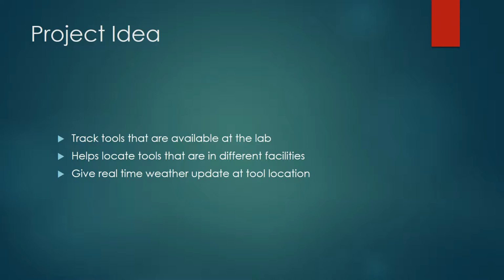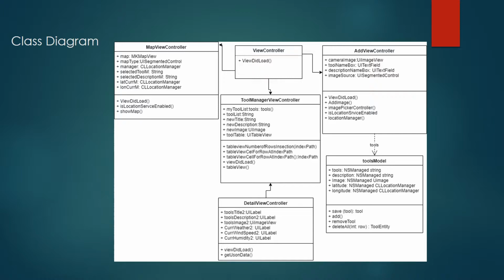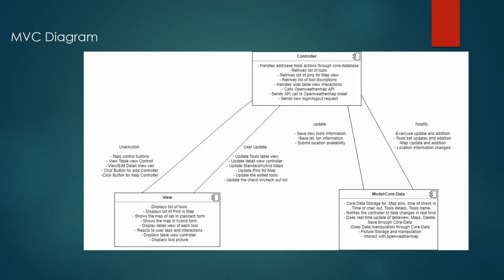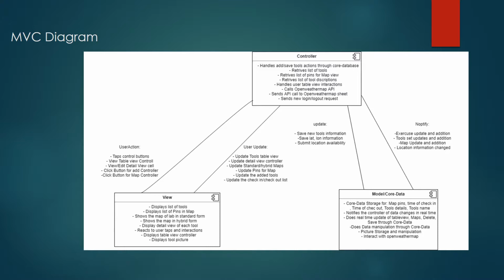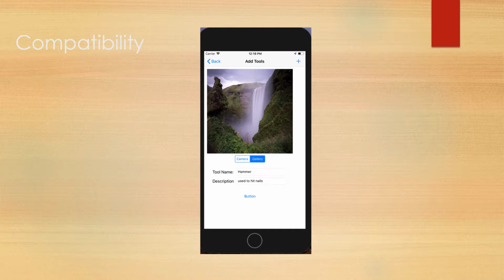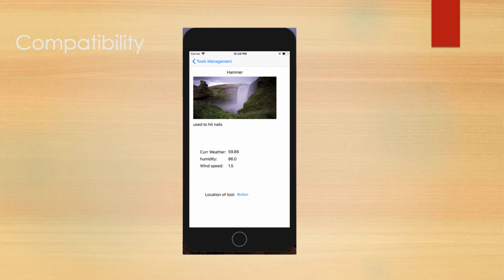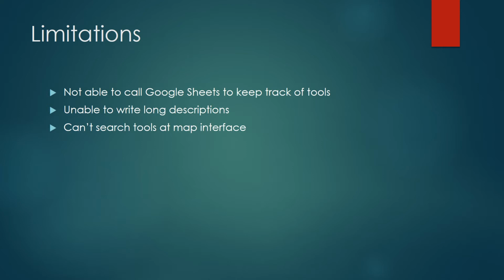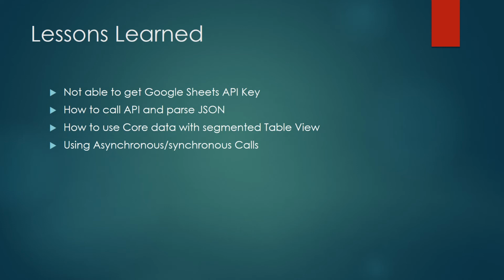Phase-3 Cse335 Babu Giridar